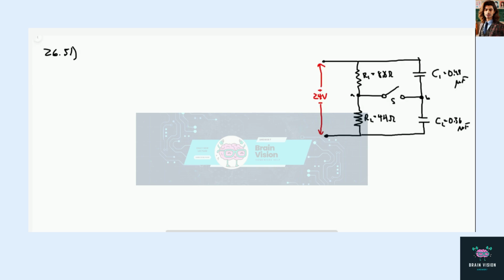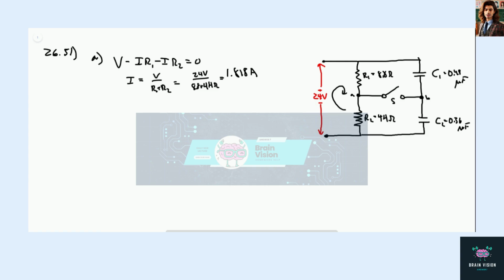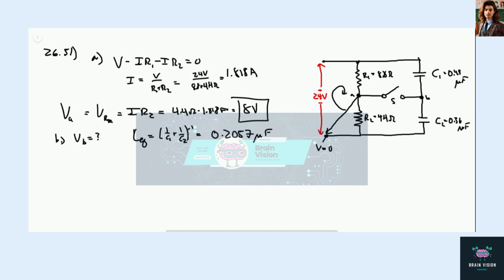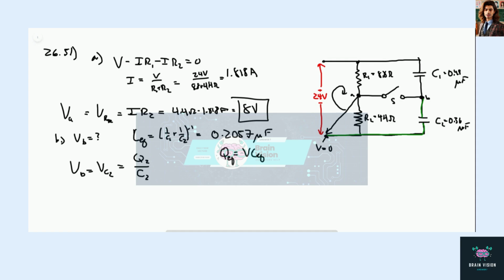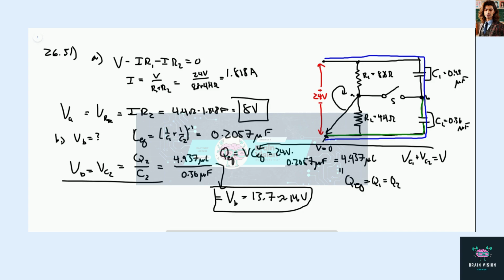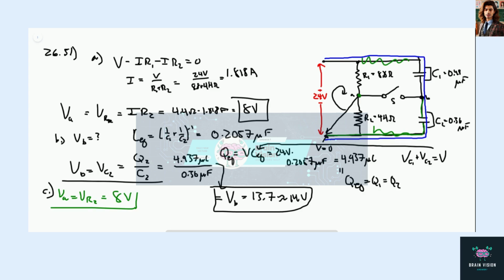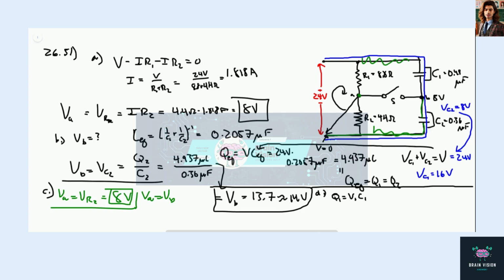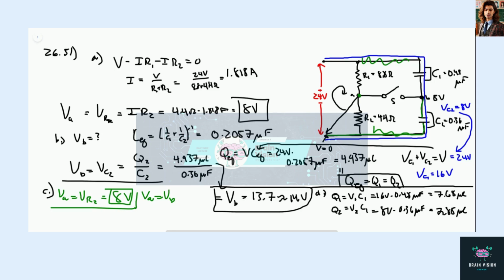Two resistors and two uncharged capacitors are arranged as shown in Fig. Then a potential difference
Two resistors and two uncharged capacitors are arranged as shown in Fig. Then a potential difference of 24 is applied across the combination as shown. (a) What is the potential at point a with switch S open? (Let at the negative terminal of the source.) What is the potential at point b with the switch open? (c) When the switch is closed, what is the final potential of b? (d) How much charge flows through the switch after it is closed?